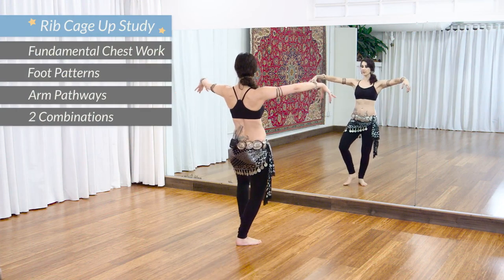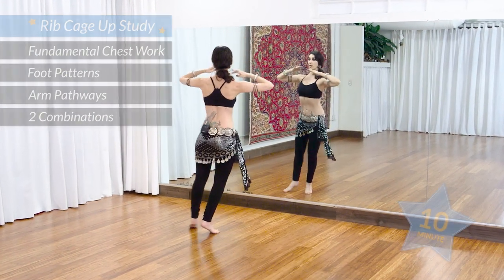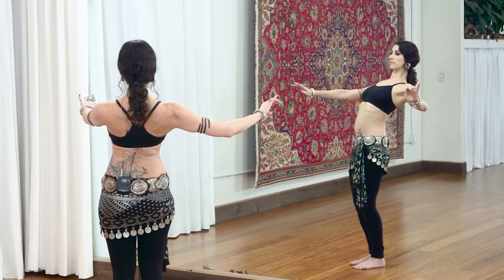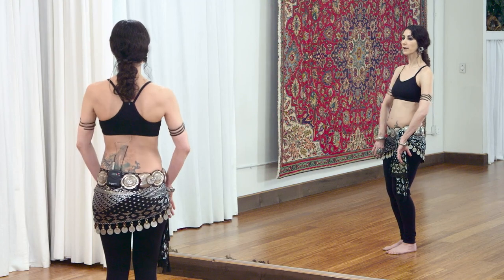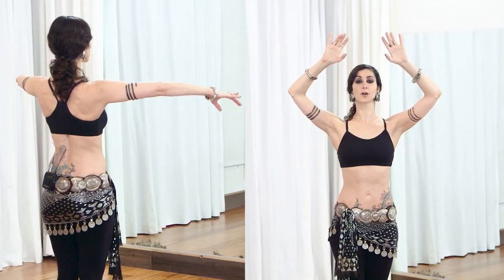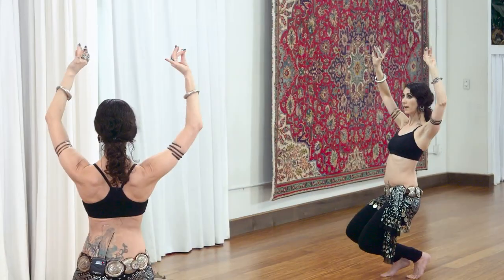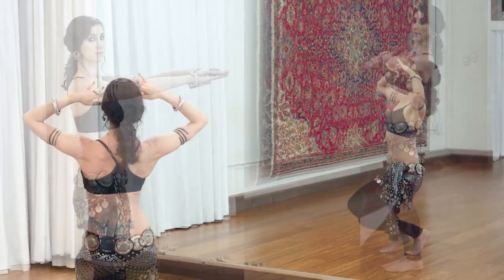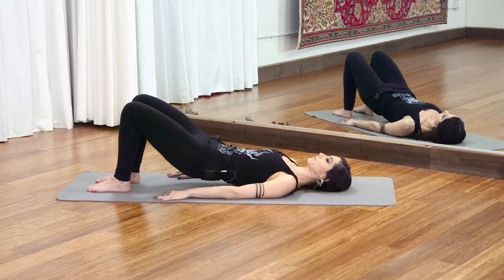Rib Up Study Preview: Datura Style Technique with Rachel Brice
We all know that learning new movements takes lots of repetition, but keeping what you've learned in your body also takes frequent check ins, albeit with less repetition. Datura's Technique "studies" are a way to effectively practice a lot of material in a short amount of time to keep your technique clean, strong and at your fingertips. The Rib Cage Up study is only 10 minutes long but packs a punch with all the material it contains. This workshop covers all the components of the Rib Cage Up study so you can learn at your own pace and review as necessary.